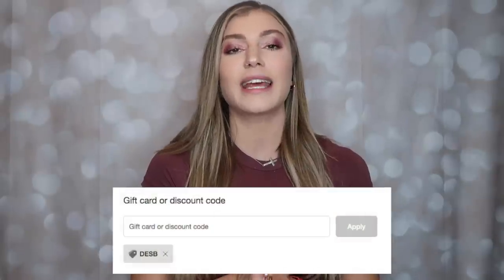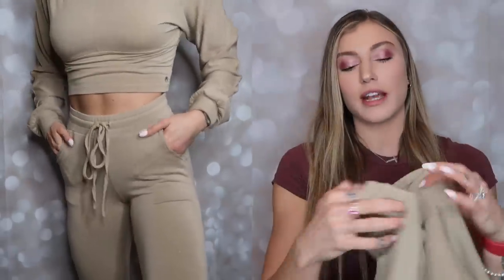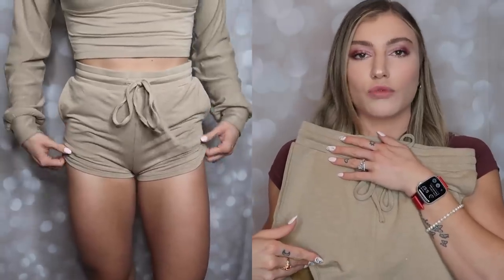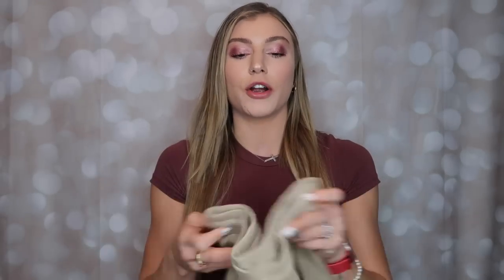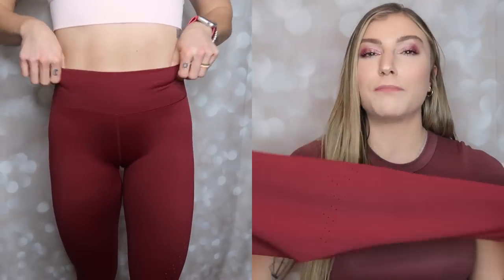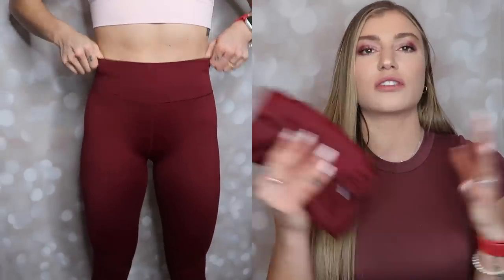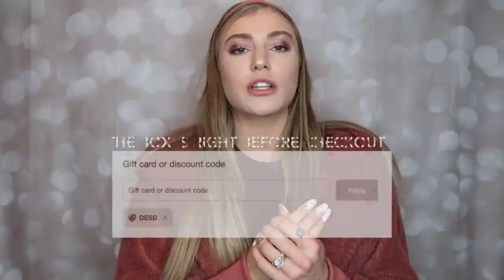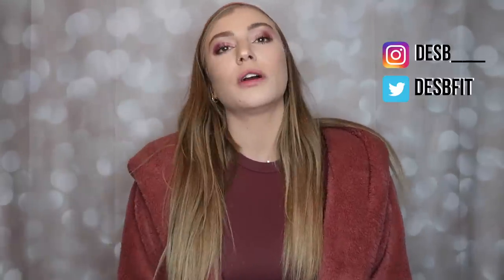HONEST BUFFBUNNY 2020 LAUNCH REVIEW | Backpack, Teddy Coat, Loungewear, Dresses and more!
(1/25 AT 2PM EST) - code "desb" to support me

Are you ready for the drop of the New Year?!
The NEW BuffBunny Collection GIRLS NIGHT IN is here, and blowing it out of the water. Watch this video for a few pieces I got early from the new launch. All high quality, beautiful colors, and perfect for leisure wear  (peep that new TEDDY COAT?!) or the gym.
NOT TO MENTION, the Game Changer Backpack is coming back in stock in new colors!!
I cannot rave enough, place your order this weekend and see what the hype is about.

TOP 5: teddy jacket, dreamy set, falling freely dress, viva la vibe bra, and the basic crop hoodie

Follow Des Scoggin, aka: ME!

MY MEASUREMENTS, all taken relaxed, no flexing:
hips/butt- 36 in
bust - 36.5 in
thigh - 21 in

sizes: small bra (I am a 34C/32D), small tops, small leggings/shorts, extra small or small in joggers (I like them tighter), small in dresses and coats!

((( ANNOUNCEMENTS )))

my hip bands (floral print) are live:
order them for $19.99 for one,  or $47.99 for all  3 and get a free popsocket and thank you in every order!

((( LINKS/MY OUTFITS )))

-what’s your real name? Desiree

-what do you order at Dunkin? Large hot coffee, 1 pump SF coconut, 1 flavor swirl French Vanilla, 1 cream + 2 splenda

-skin care routine? / CODE "desb" to save 20%

-my huge water jug? / CODE: "desb" to save $

-supplements I use? / CODE "desb"

AND